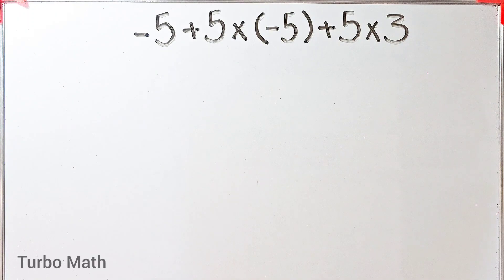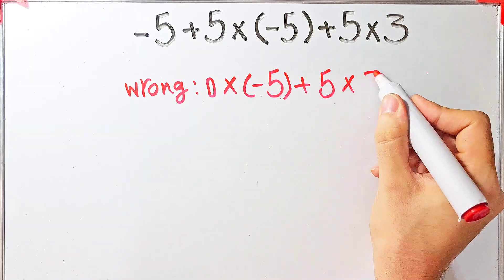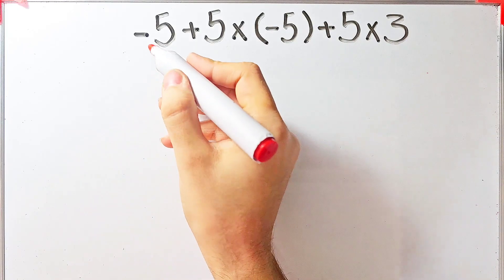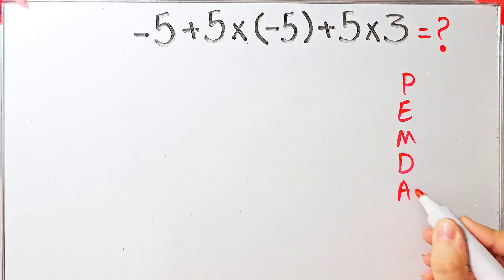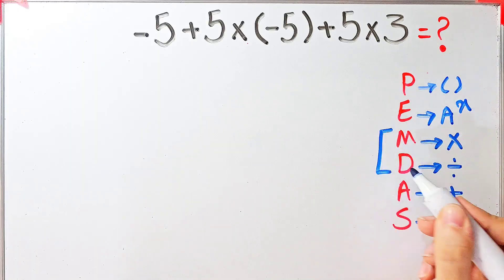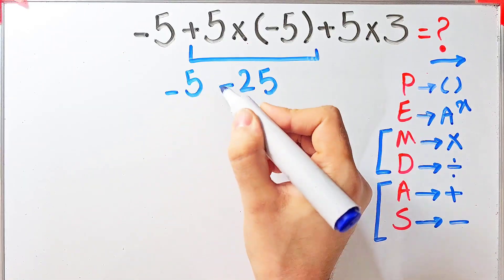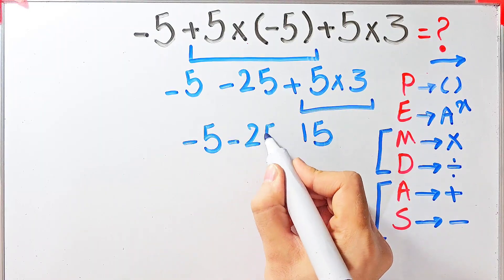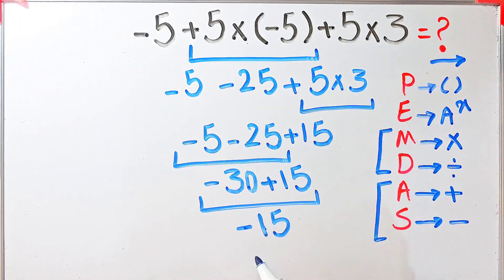🧠This Math Question Looks Easy! But Most People Get It Wrong!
PEMDAS stands for:
P - Parentheses
E - Exponents